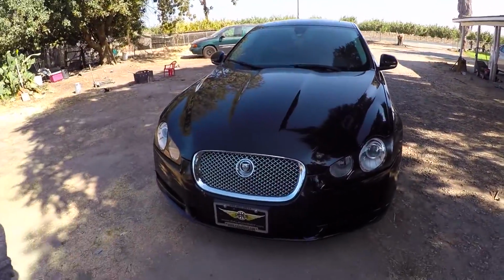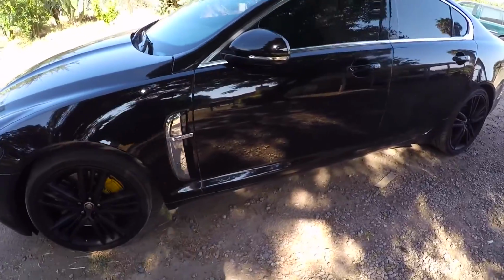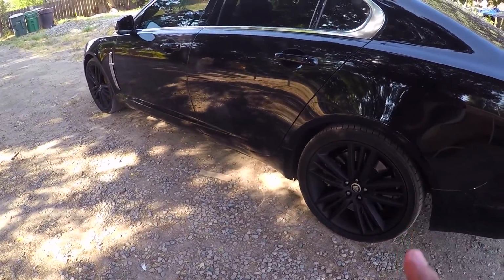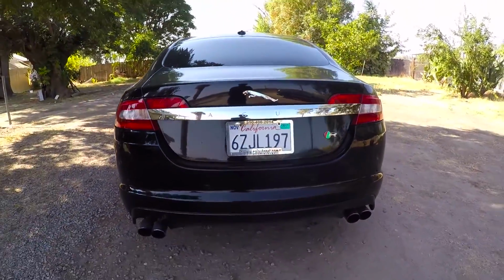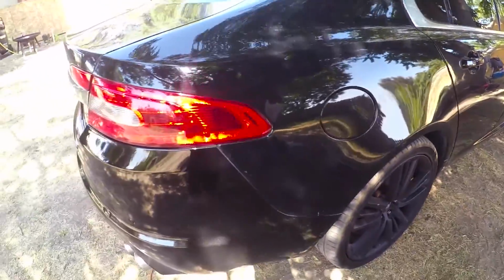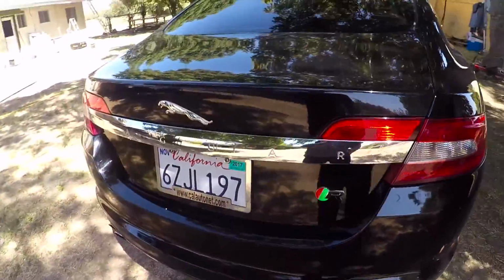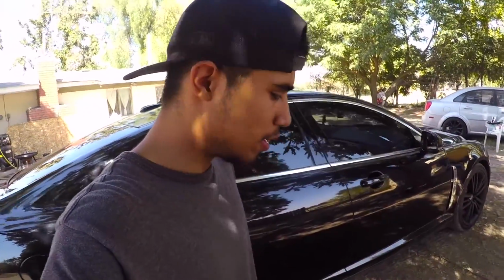Installing An X Pipe On My Jaguar Xf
What Is Up Everyone Today Im Going To Be Installing An X pipe On My Jaguar Xf And Its By Far The Best Mod I Ever Done To My Car!!